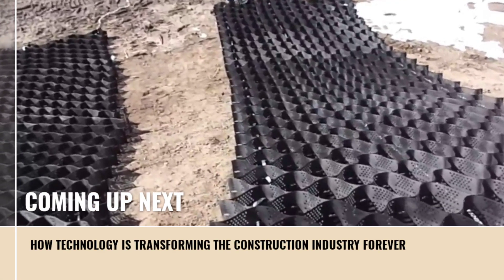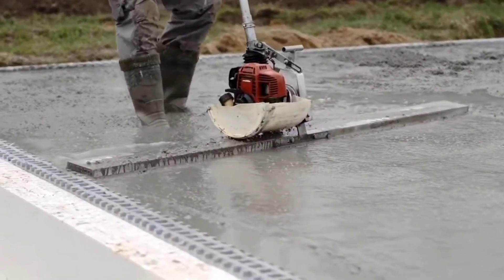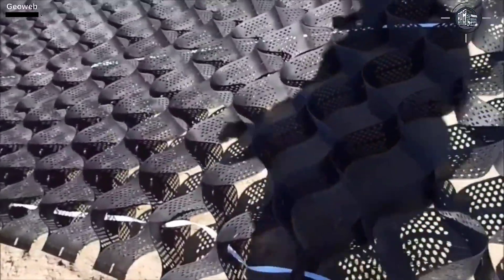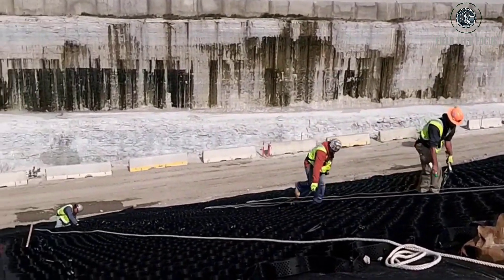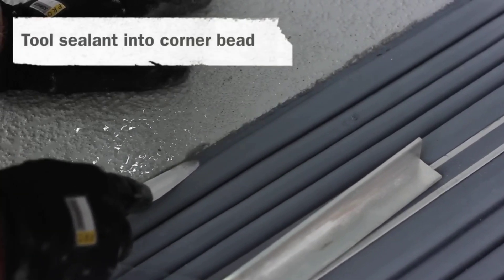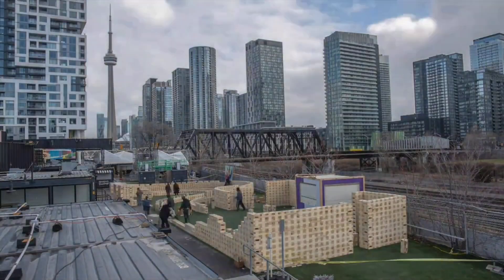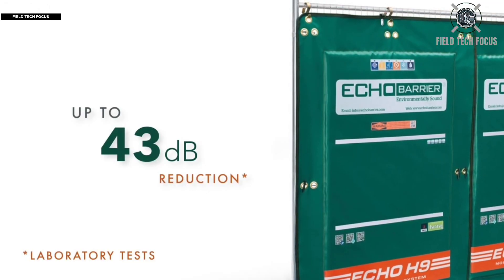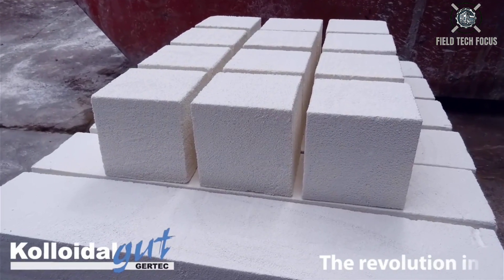Amazing Modern Construction Technologies of the Future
TimesTamps
00:00- Video Introduction
00:35- CON/SPAN®
01:17- Izodom
02:03- Retaining Wall Block
02:25- ElastoCrete
03:22- Geoweb
04:23- Liri Air Dome
05:05- SJS-Seismic Joint System
06:15- Znacky Morava Frostrgrip
07:11- EZblocks GRIPBlock
08:02- ALUFEKT Balcony
08:58- Echo Barrier
09:44- GERTEC

**Real Owners**
1) CON/SPAN®

LuxuryMotorhome